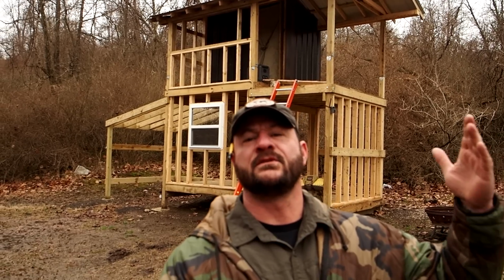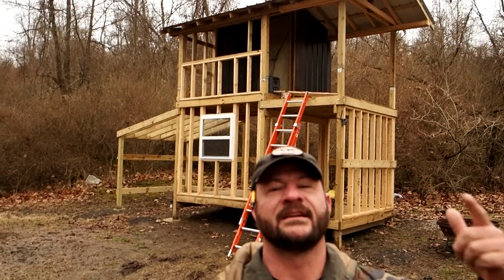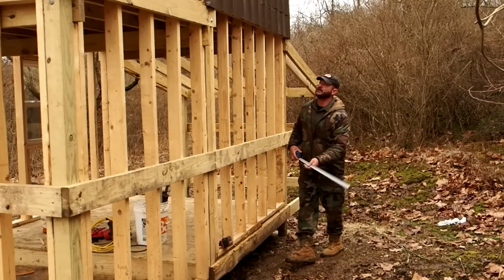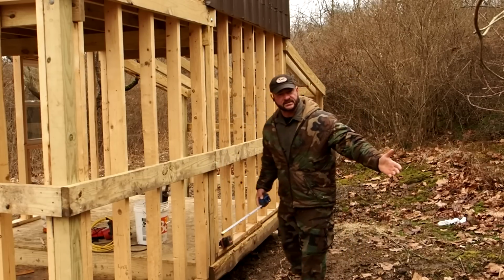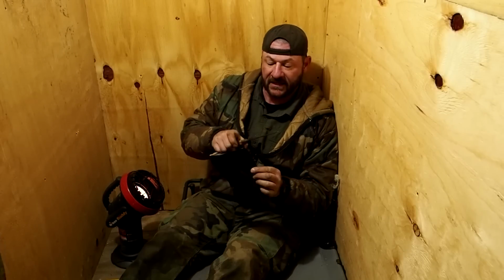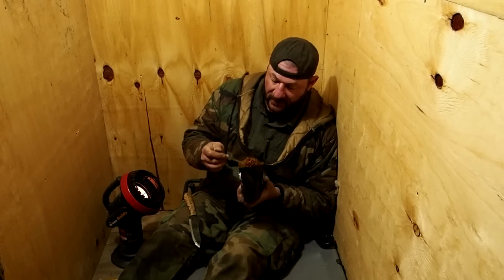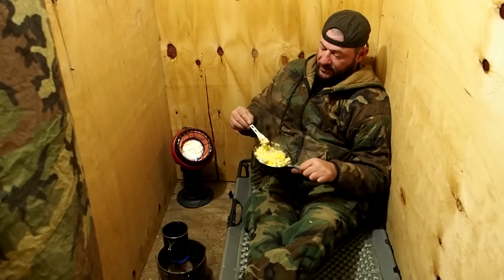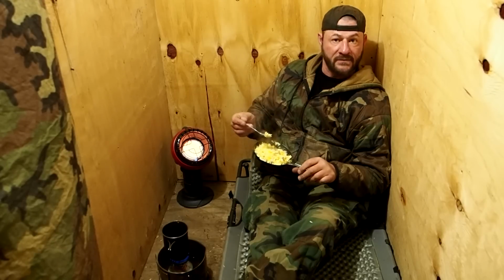Solo Overnight Building an Apocalyptic Camp in the Woods and Sausage Egg and Cheese Skillet